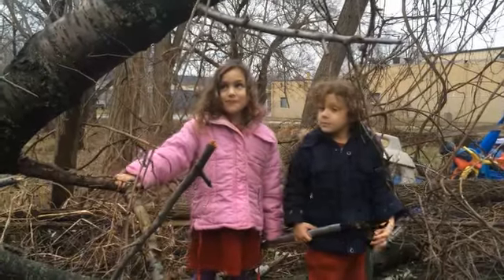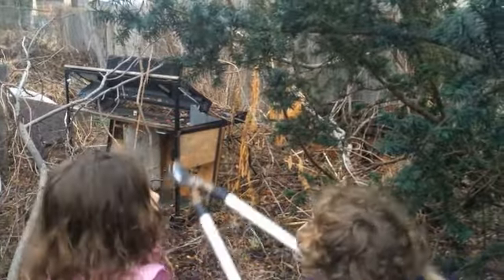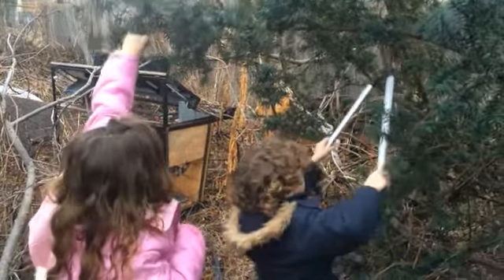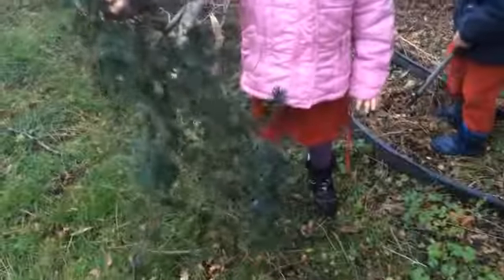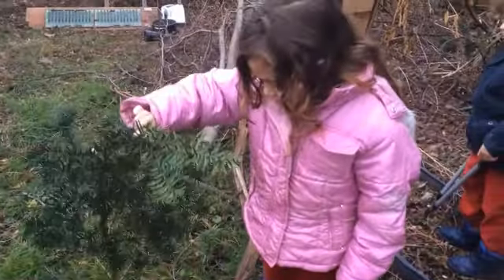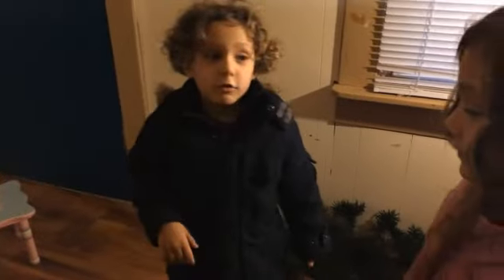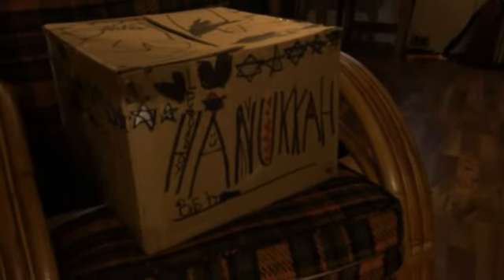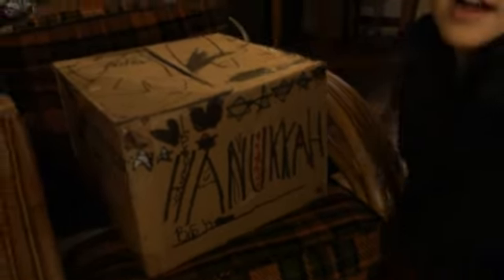Hanukkah 2014 Hank Amore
Hank and Iris Amore Hanukkah video. Enjoy.